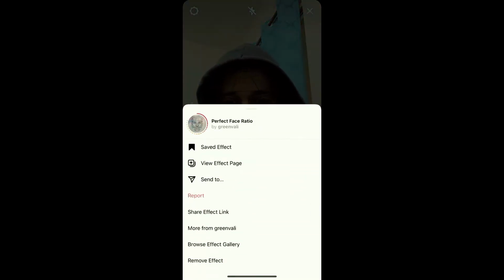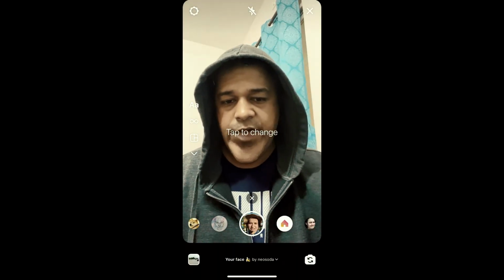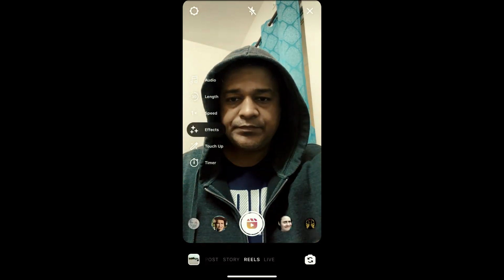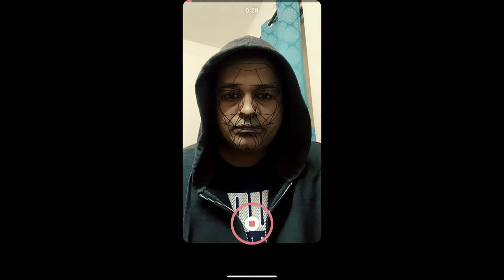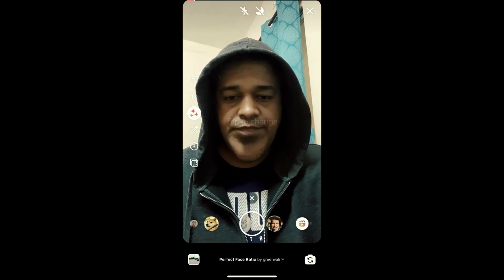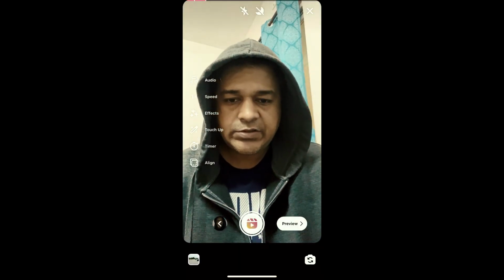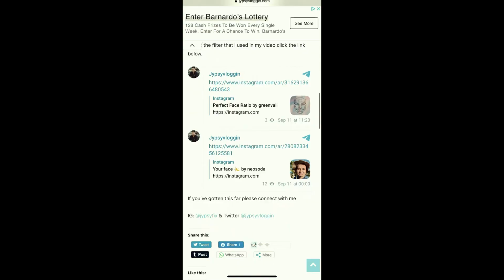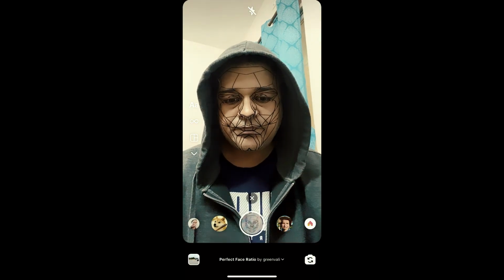How to do the perfect face ratio filter on Instagram